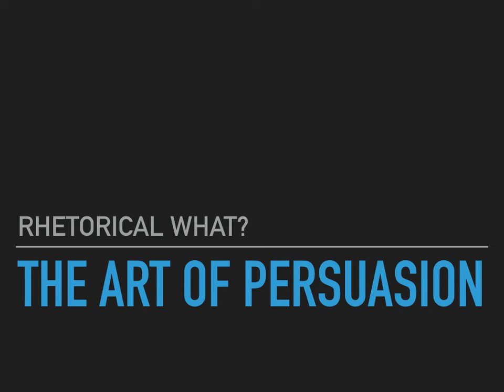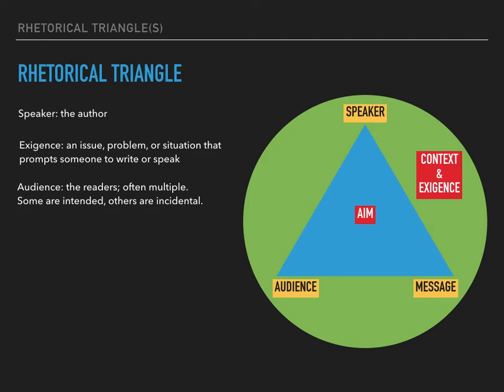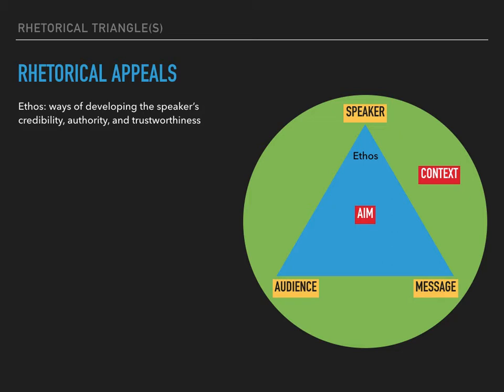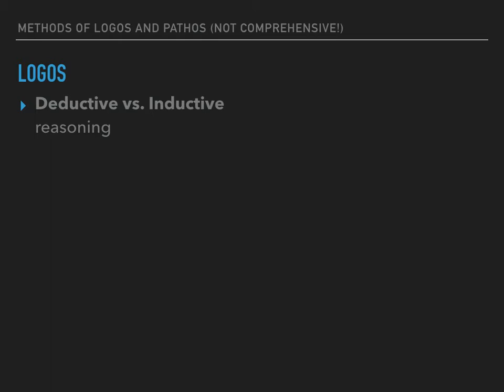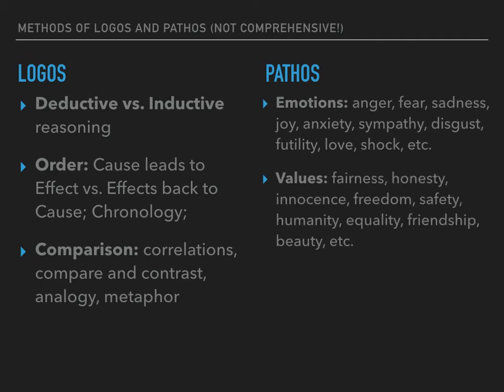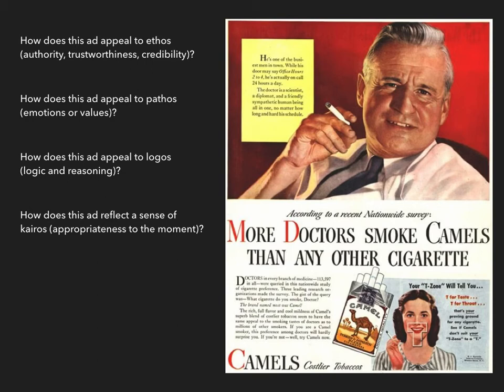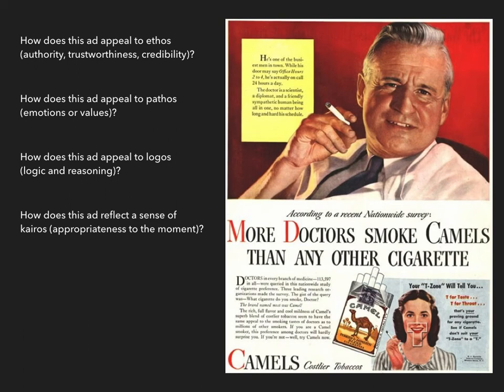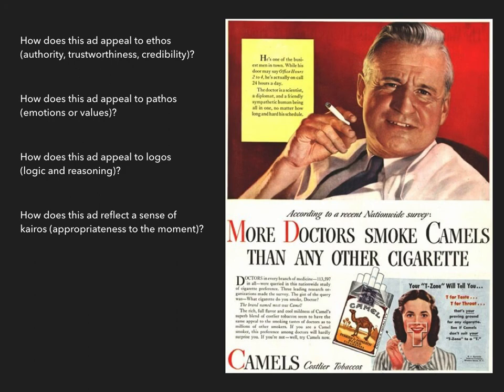Rhetorical Triangle and Appeals